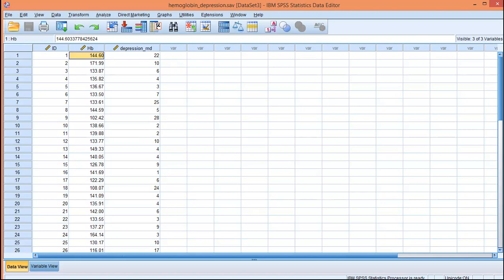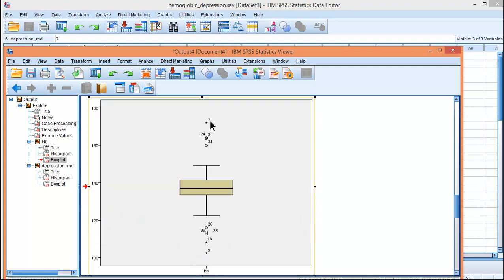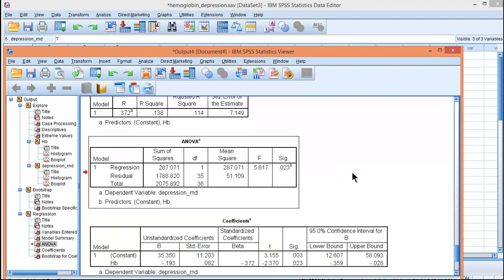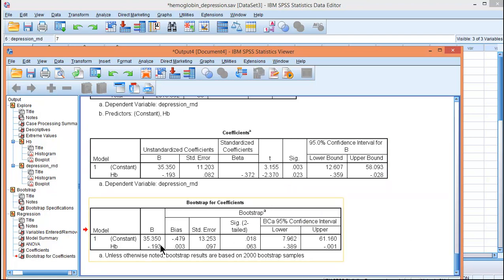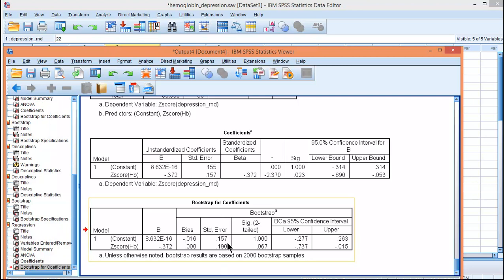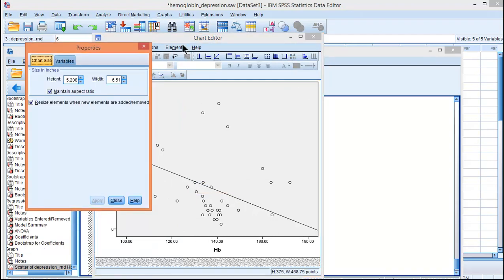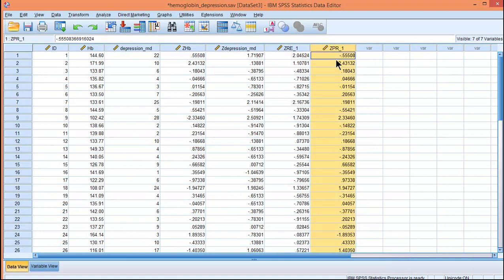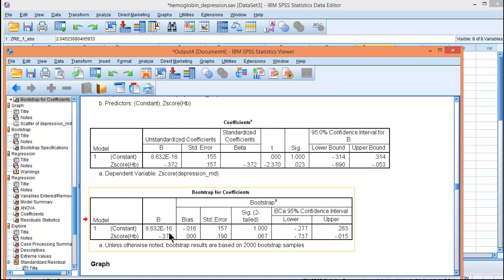V12.P1 - Bivariate Regression - Hemoglobin & Depression (Practice 1)